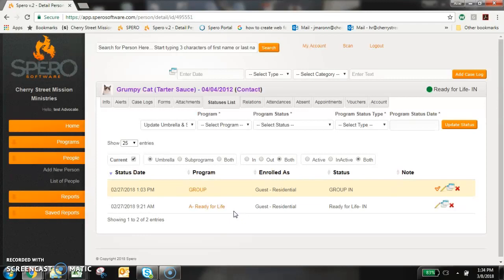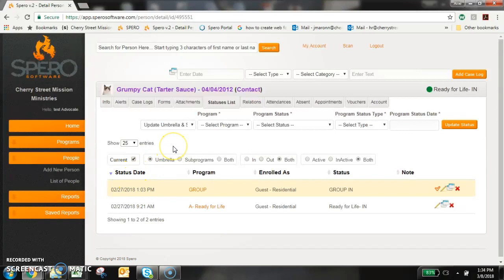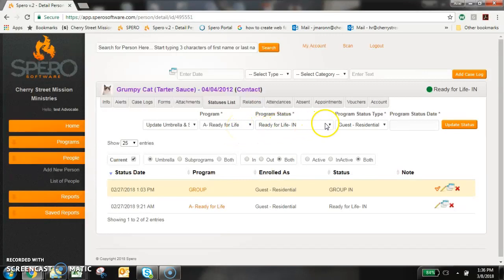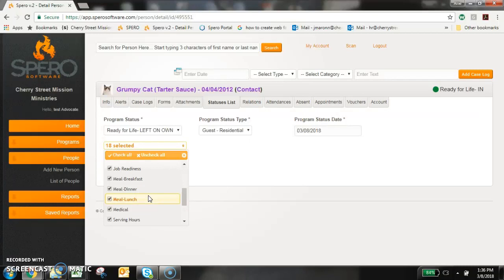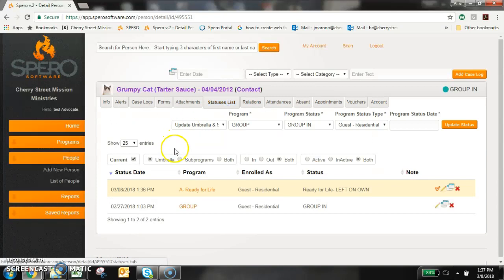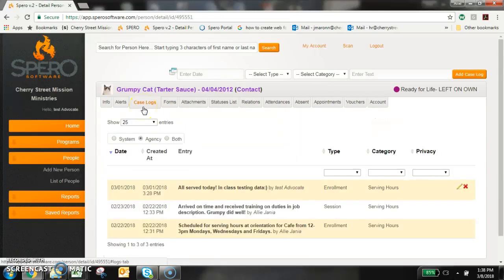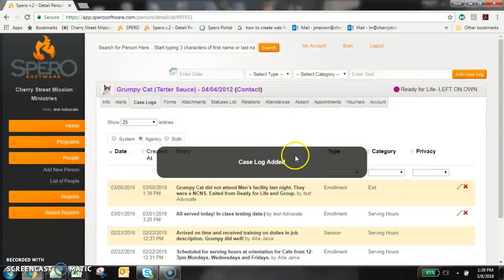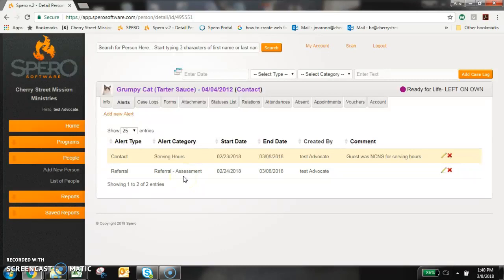Spero Training: exiting a guest from RFL and Group